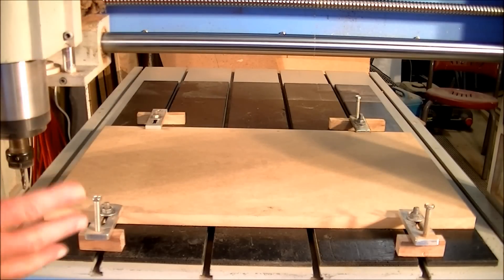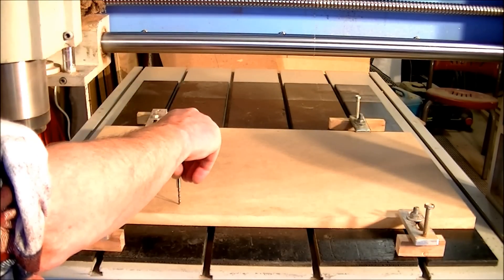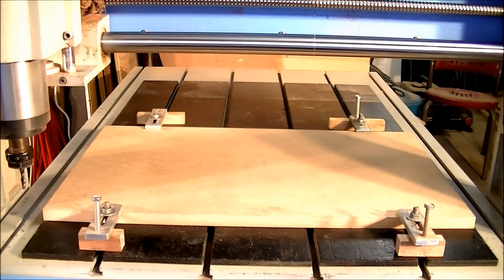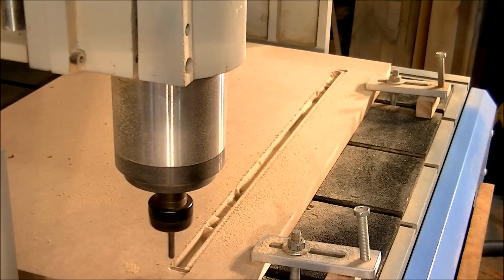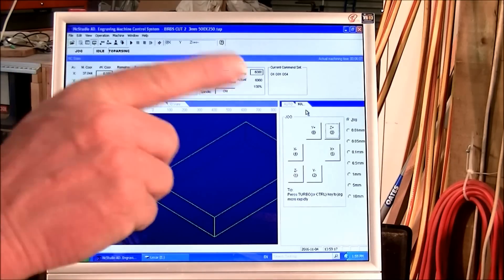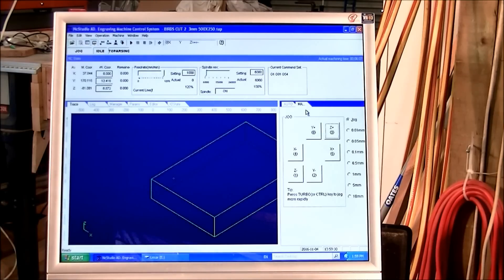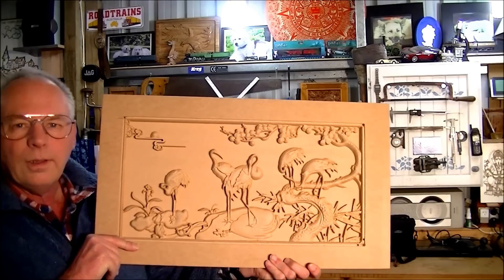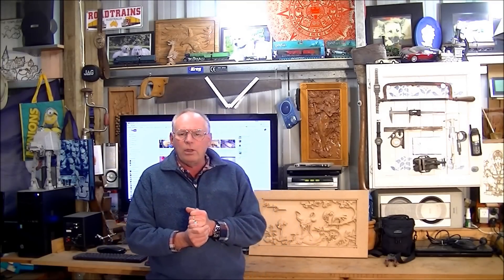My Chinese 6090 CNC Router & NC Studio machining a 3D picture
6090 CNC Router & NC Studio setting up and machining a 3D picture in MDF

ROGERWEBB5798
(ONLY AT THIS ADDRESS BELOW)